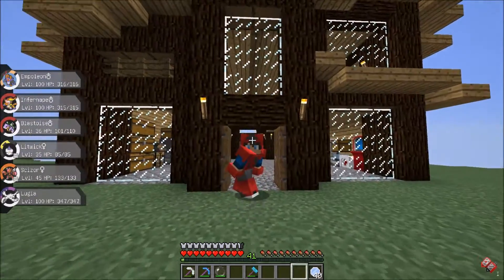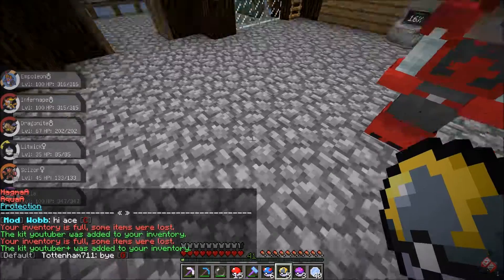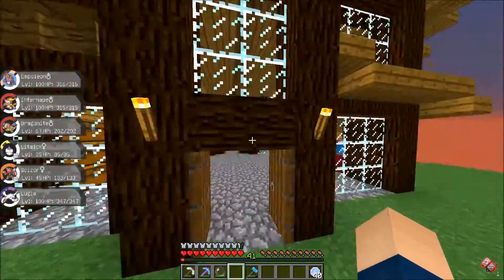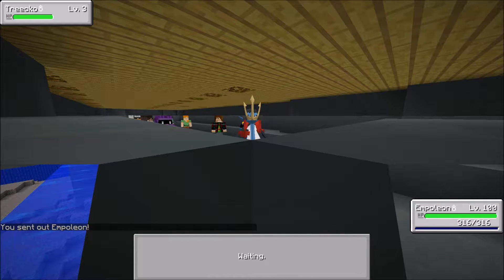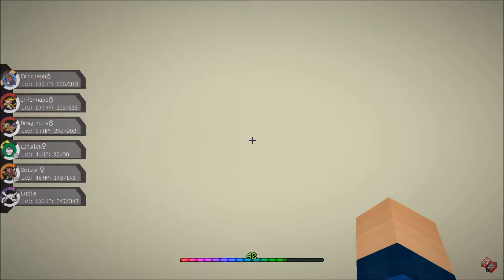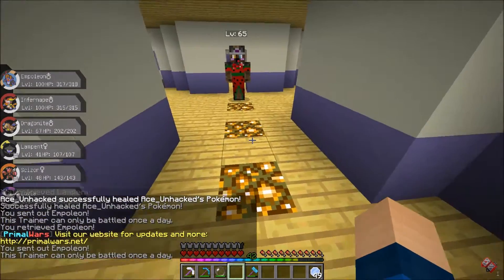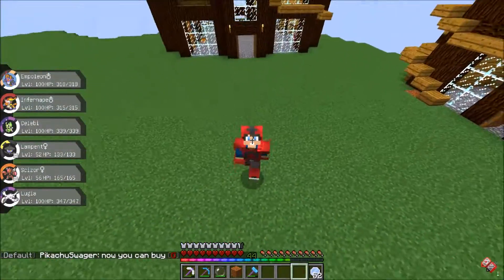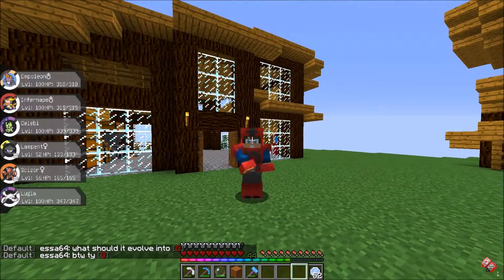THE BATTLE BOAT!!! Primal Wars #6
Server IP: play.PrimalWars.org

Stalk me!